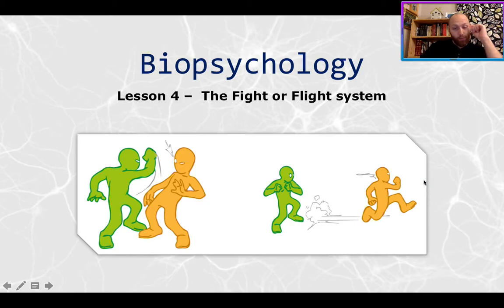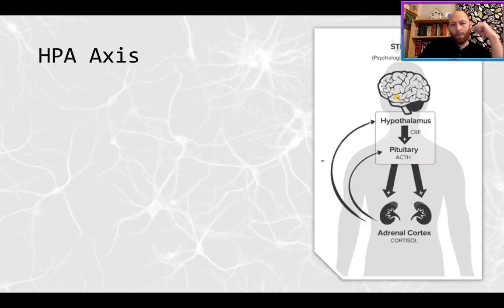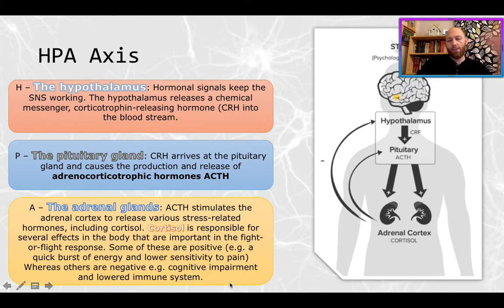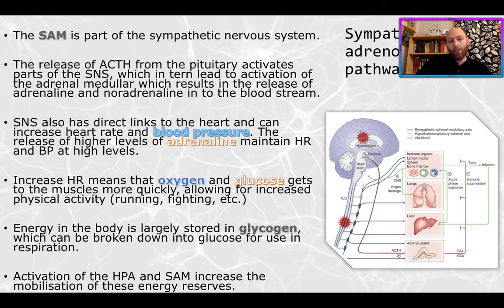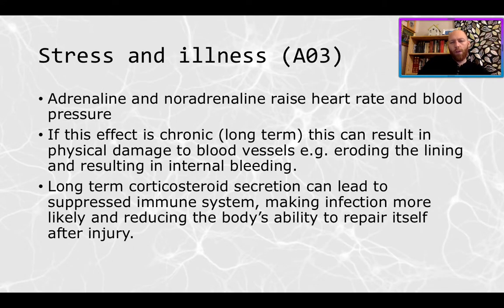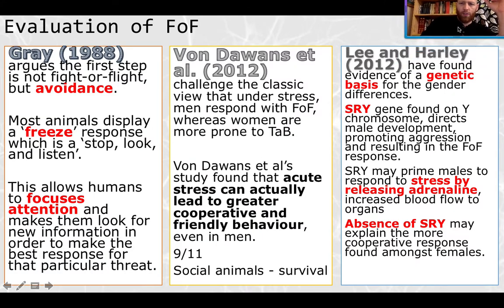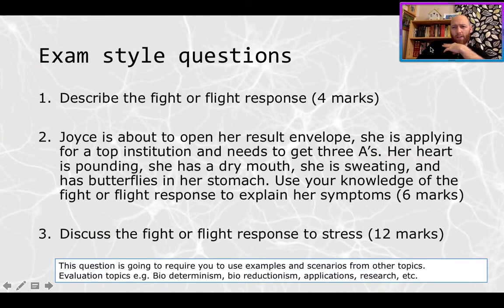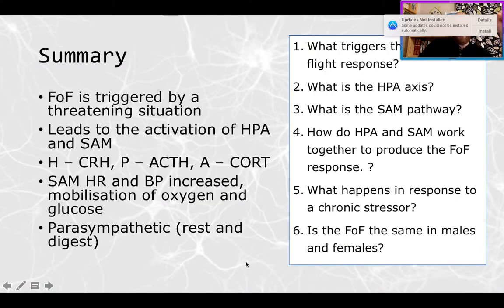Biopsychology Lesson 4 Fight or Flight